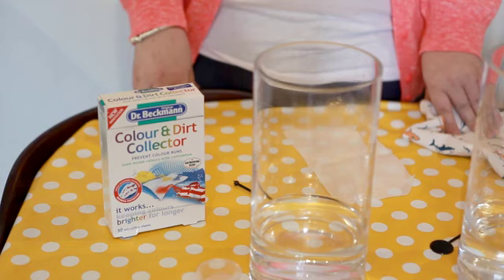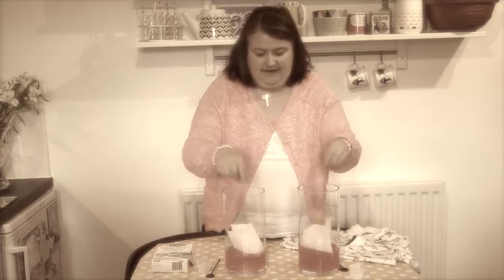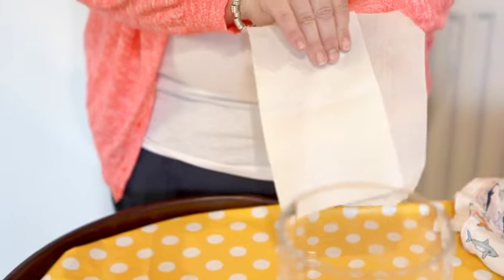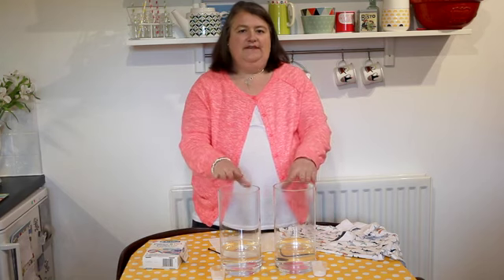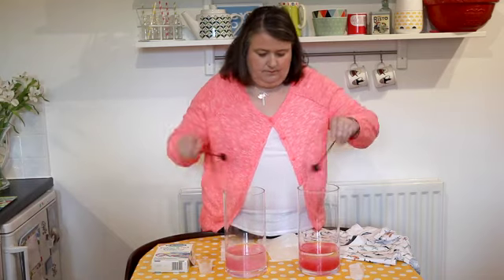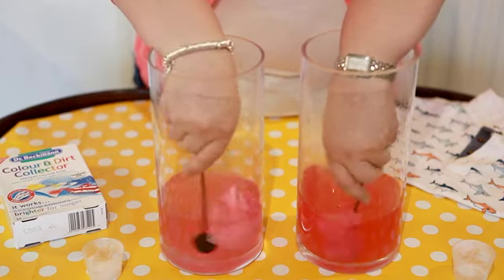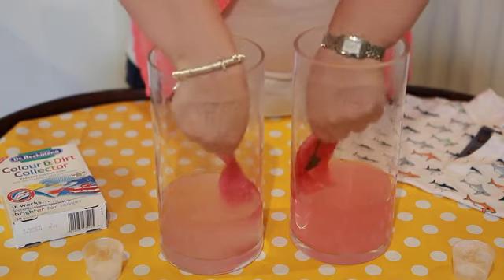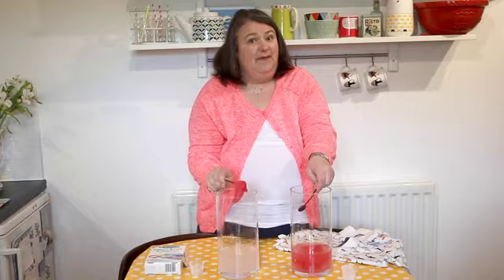Laundry magic! Colour & Dirt Collector sheets vs Mum in the Mad House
Dr. Beckmann has teamed up with the Mum in the Madhouse blogger, Jen Walshaw, to show you just how effective the new Colour & Dirt Collector sheets made with Microfibre are when it comes to absorbing loose colour.

In an experiment, watch Jen put the new and improved Microfibre sheets to the test by putting them in fabric colouring - prepare for some laundry magic!